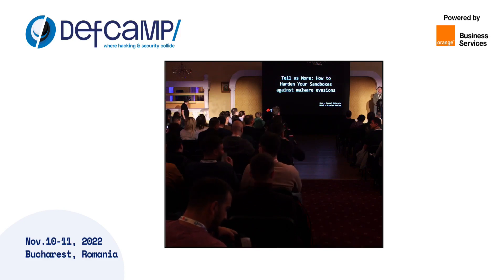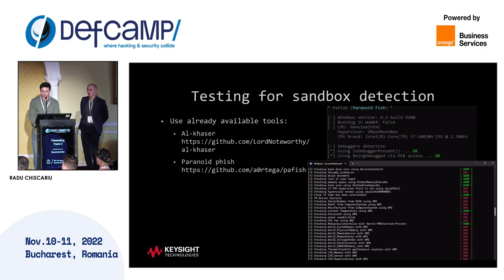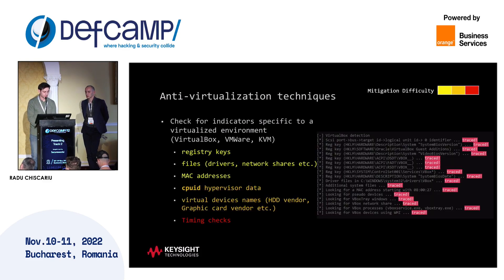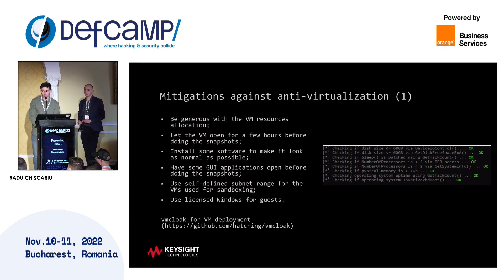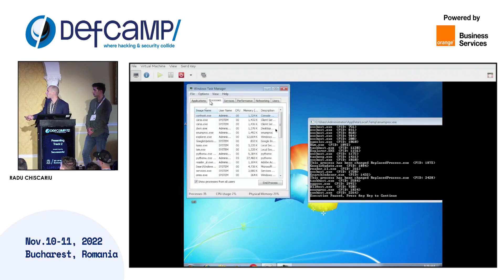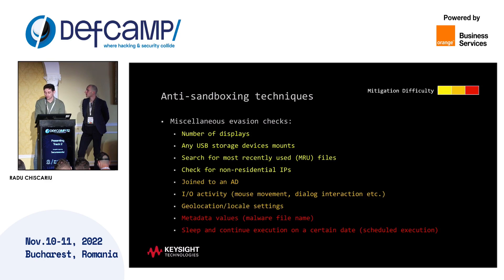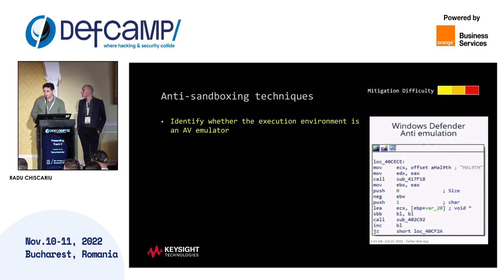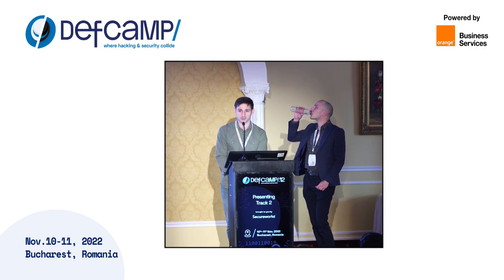Tell us More: How to Harden Your Sandboxes against malware evasions at DefCamp 2022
A DefCamp 2022 presentation by Radu Chiscariu, Security Researcher, and Matei Radulea, Security Researcher at Keysight Technologies Romania.

The most important annual hacking and cybersecurity conference in Central and Eastern Europe returned onsite in Bucharest, on 10th-11th November 2022, to bring together the infosec expert community in the region.

Since 2011 to date, DefCamp has managed to attract over 11,000 participants from over 55 countries and 150 cities, passionate about hacking and vulnerabilities, and interested in developing their technical skills.

This time, DefCamp brought together more than 1,600 participants, from entrepreneurs to software developers, and especially cybersecurity enthusiasts and specialists from the public sector and academia from over 30 countries.